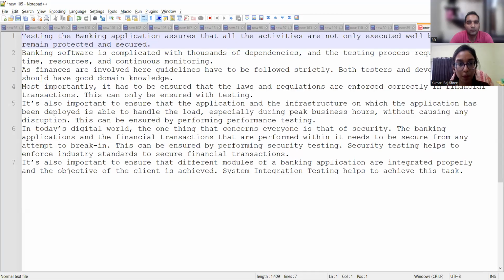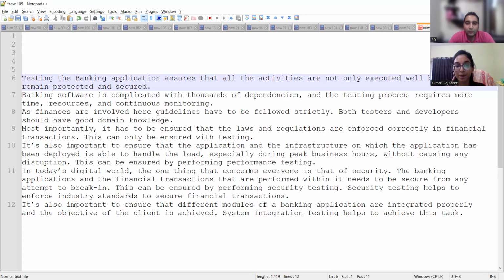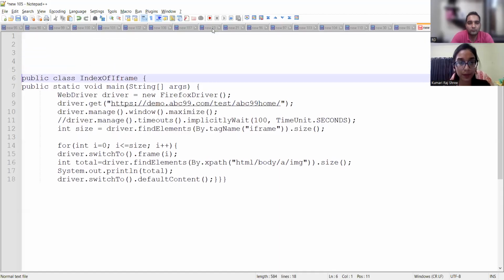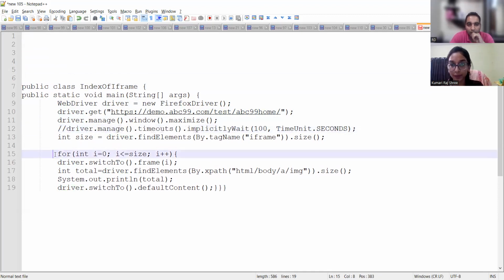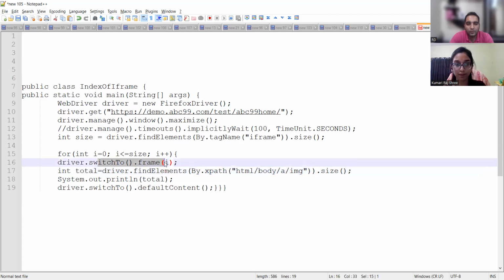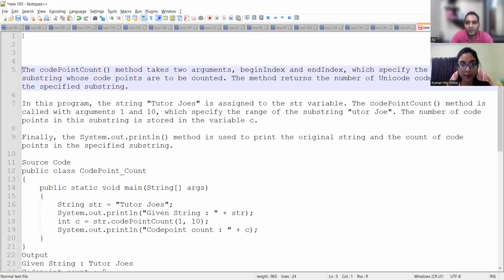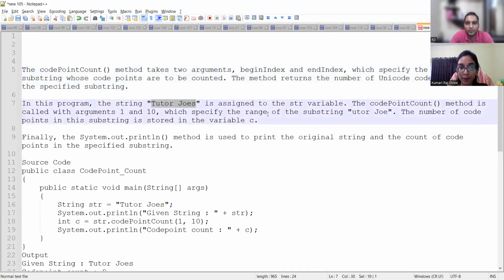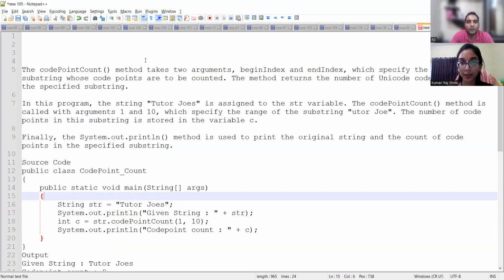Infosys Interview Questions | Real Time Interview Questions and Answers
Infosys Manual Testing Interview Experience | Real Time Interview Questions and Answers
Cognizant Automation Testing Interview Experience | Real Time Interview Questions and Answers

This Video is helpful for people who are looking for :

Infosys technical interview questions and answers
Infosys Telephonic Interview
Infosys online interview
Infosys java Interview Questions
Infosys interview questions
Infosys interview questions for freshers
Infosys interview india
Infosys interview experience
Infosys interview questions for experienced
Infosys interview questions and answers for freshers
Infosys interview questions geeksforgeeks
Infosys questions and answers
Infosys interview latest
Infosys testing interview questions
Infosys selenium automation testing interview questions
Infosys interview asked questions
Infosys interview call
Infosys qa automation interview questions
Infosys interview process quora
 Infosys interview experience quora
Infosys mock interview
Infosys selenium interview questions
Infosys selenium interview questions for experienced